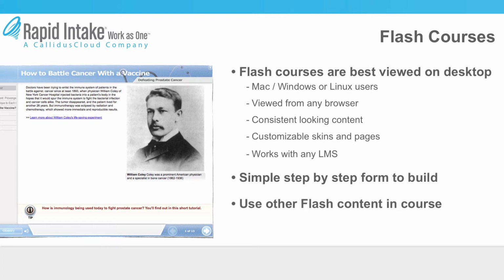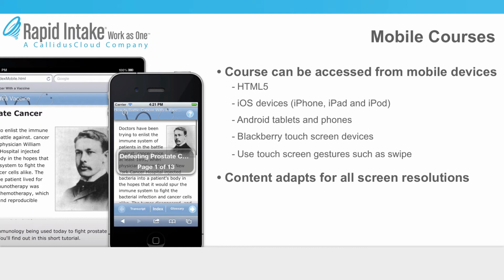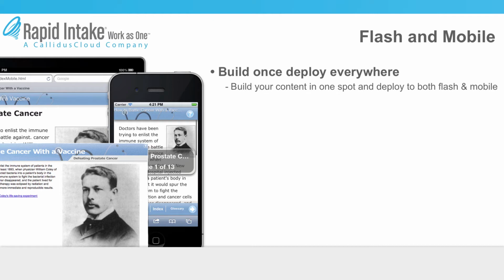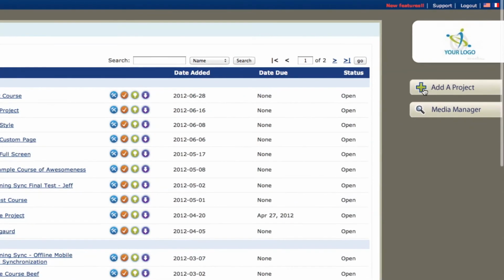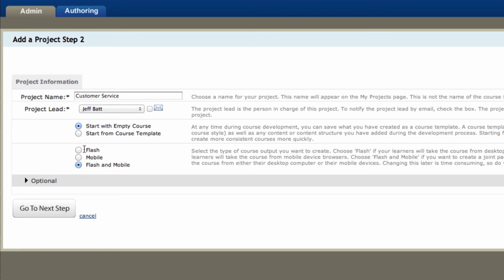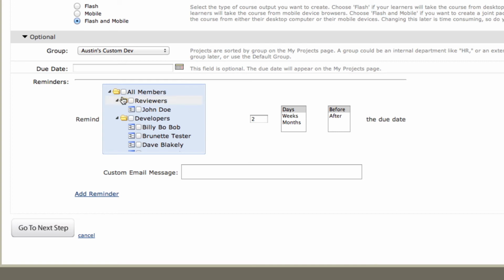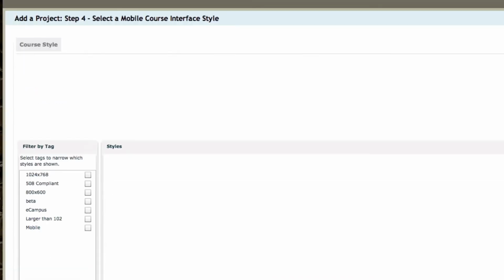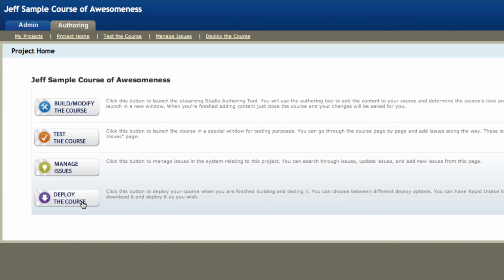Rapid Intake Basics: Creating a new project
In this short tutorial I will show you how to create a new project in eLearning Studio and mLearning Studio. I will also discuss the differences between choosing just Flash courses, just mobile courses or Flash and mobile courses.